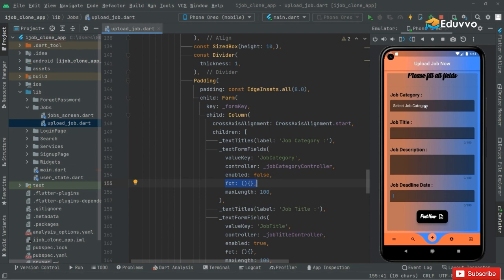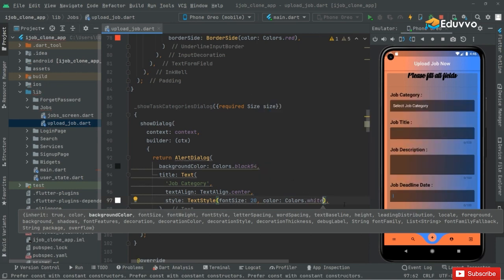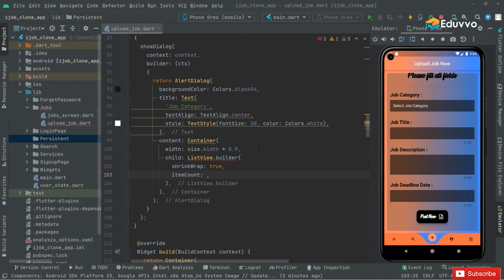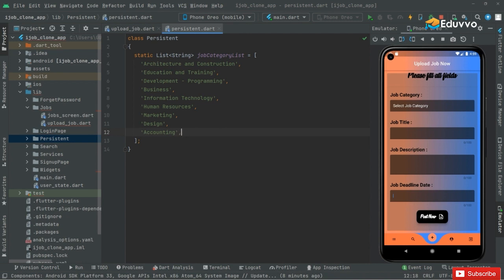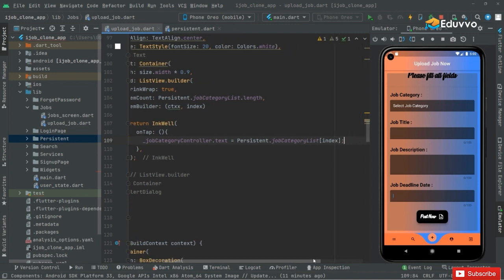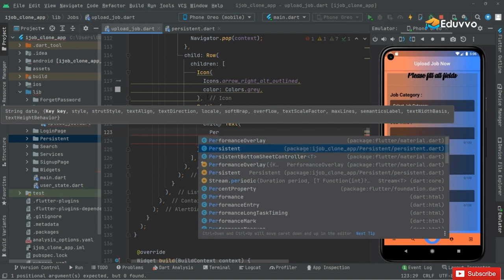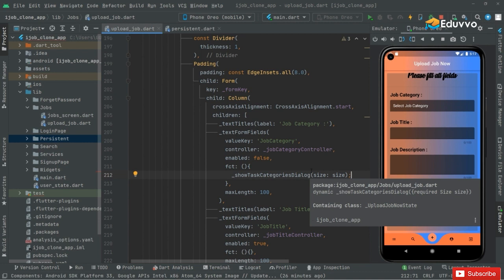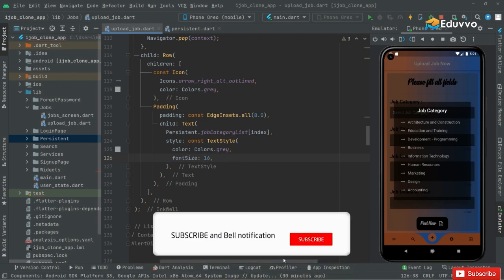Flutter Firebase Implements methods for show Job Categories Dialog JobCategoryList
In this Lecture we will learn Flutter Firebase Implements methods for show Job Categories Dialog JobCategoryList . It is a Complete series of Lectures and Videos about flutter with firebase and firebase console for backend as Database.